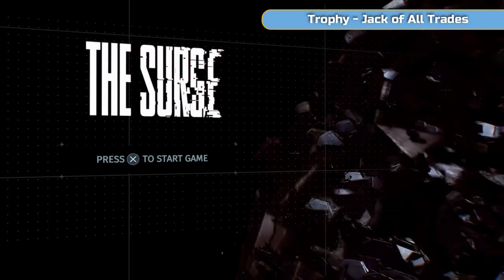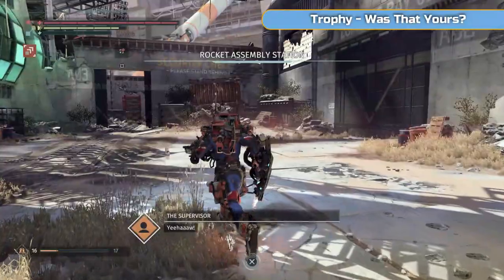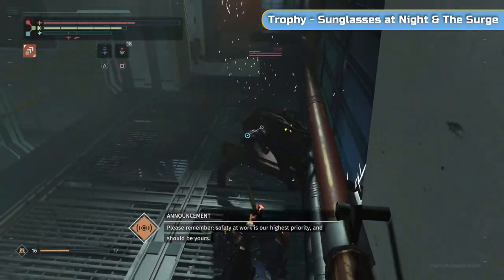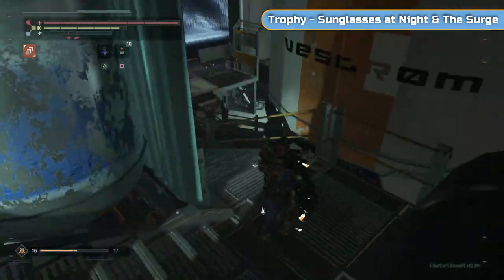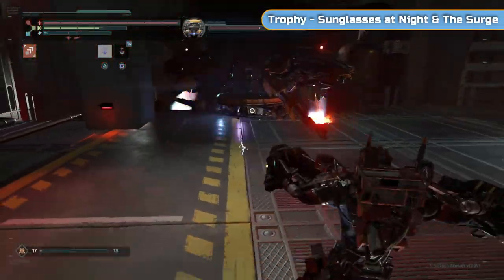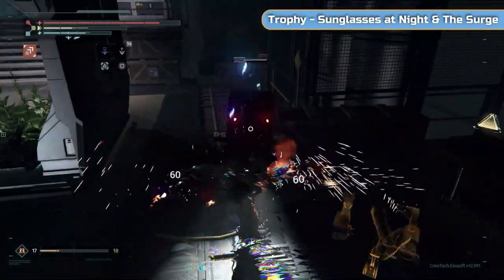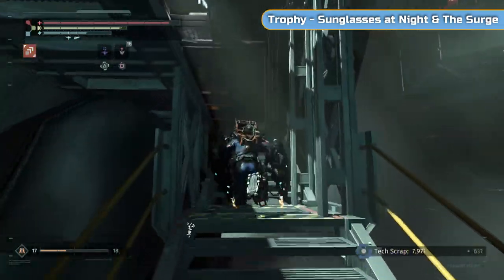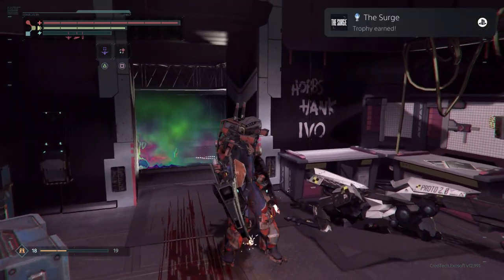The Surge Full Platinum Walkthrough - 09 - New Game Plus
Welcome to my full platinum walkthrough for The Surge

In this ninth part we run through New Game Plus to get the four remaining trophies and earn the platinum.

Trophies earned during the video:

Jack of All Trades - Reach level 5 weapon proficiency in each of the weapon types
Was That Yours? - Defeated a boss with its own weapon
Core Power - Reach a Core Power of 80
Sunglasses at Night - Found yourself some sunglasses
The Surge - Unlock all trophies

Timestamps and trophies earned during the video:

00:00  Trophy - Jack of All Trades
05:23 Trophy - Was That Yours?
11:45 Trophy - Core Power
14:19 Trophy - Sunglasses at Night & The Surge